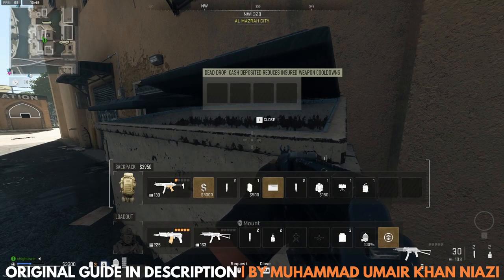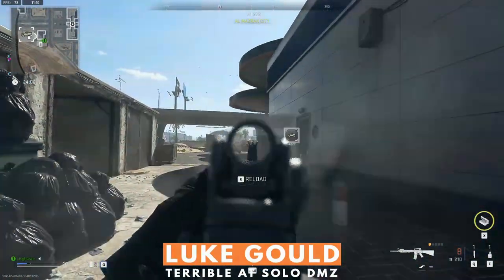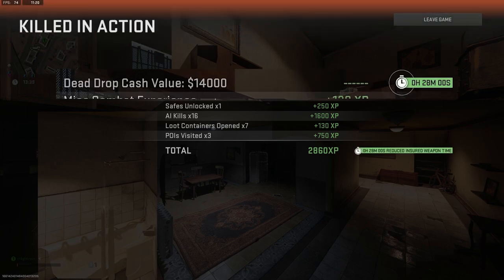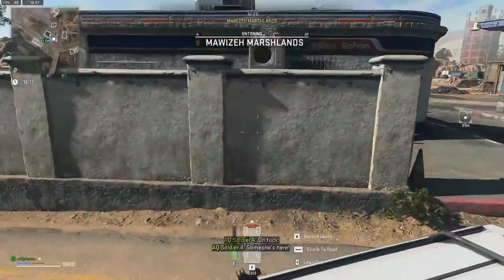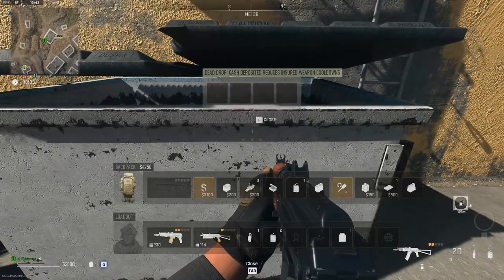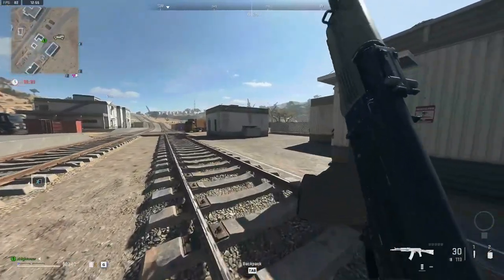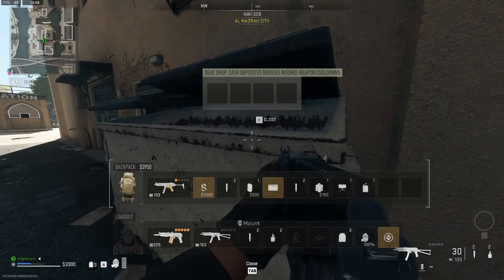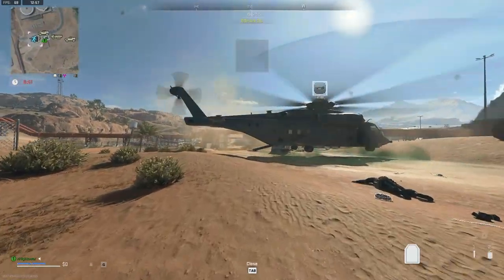Call Of Duty: Warzone 2 : All DMZ Dead Drop Locations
Luke's got a brand-new guide for you on how to find all the valuable dead drop locations in Warzone 2.0's DMZ mode! Use dead drops to keep your hard-earned cash safe! Check out the original guide by Muhammad Umair Khan Niazi below!